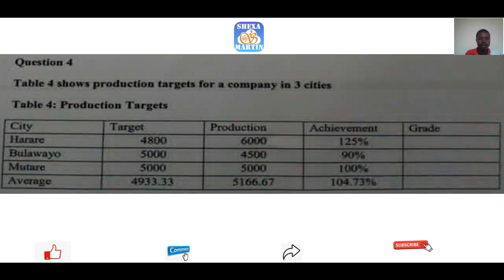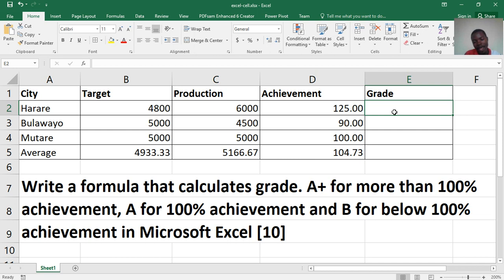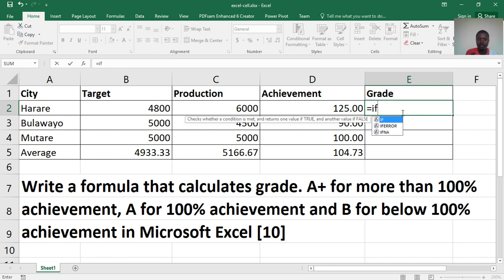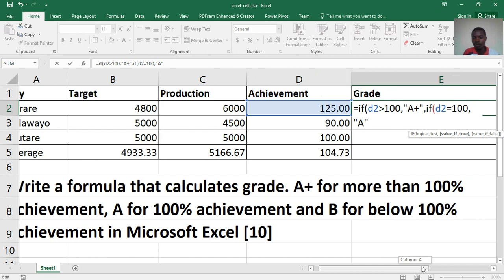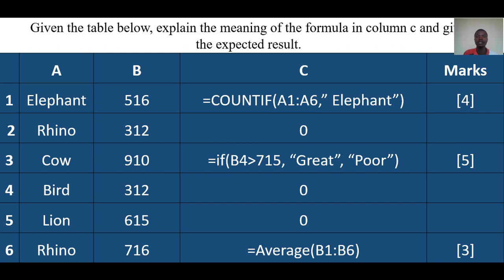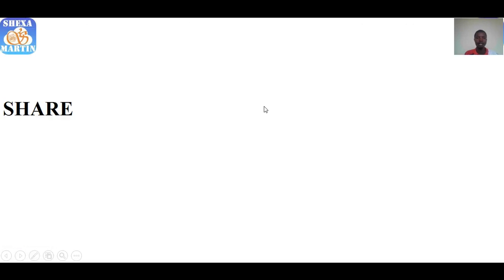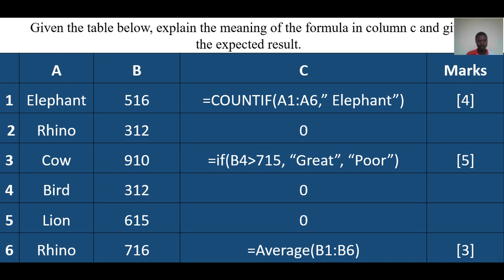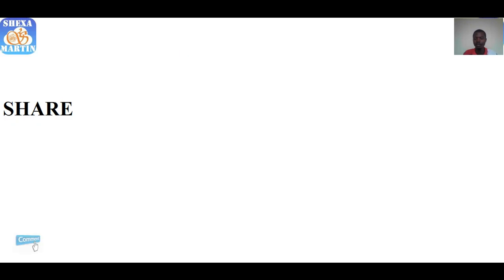Excel practical practice